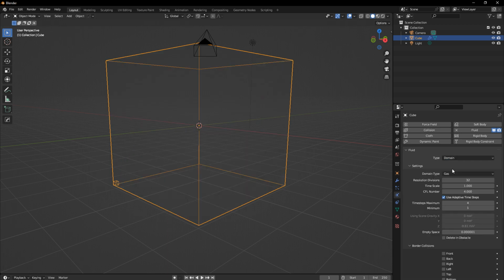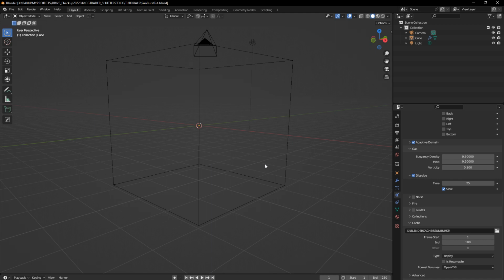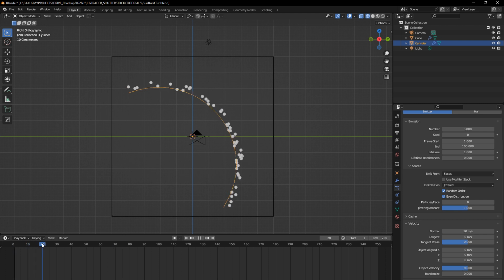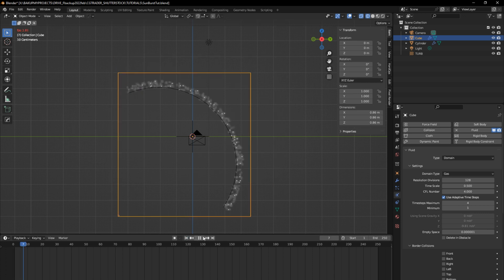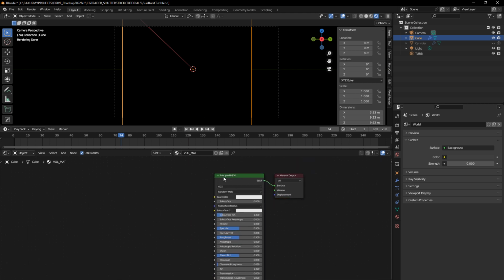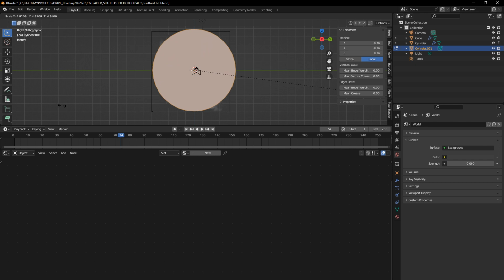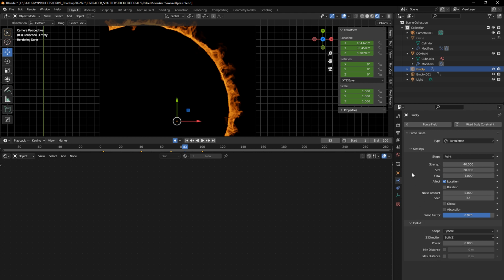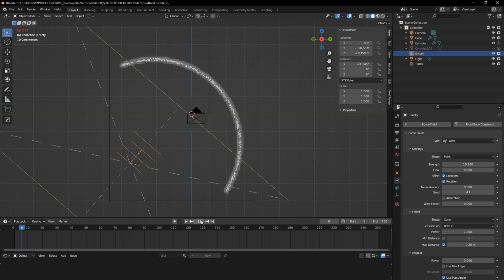Sunburst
Basic setup of flames on a curve.